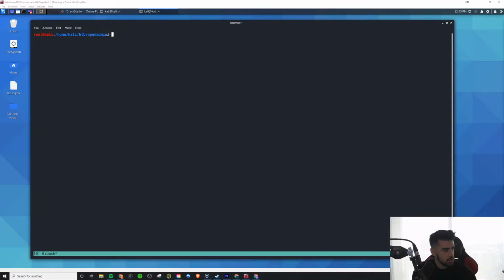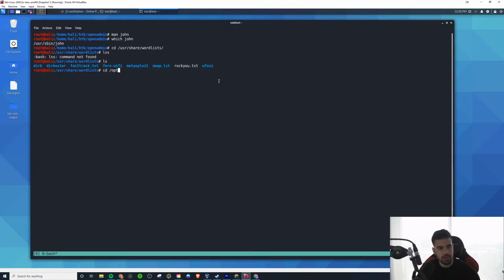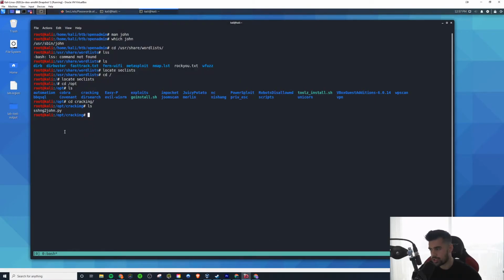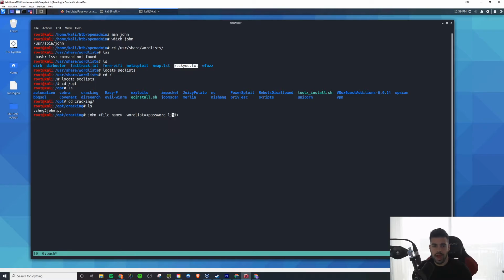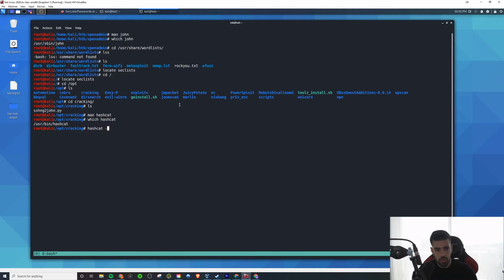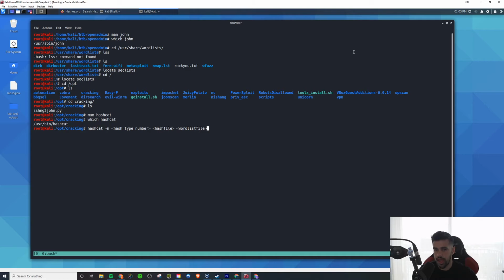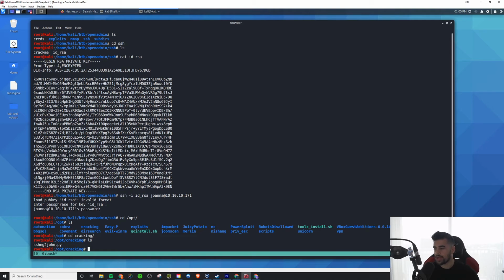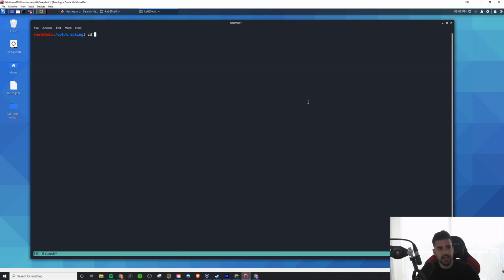Hands On Password Cracking